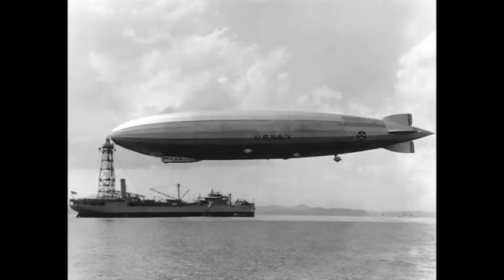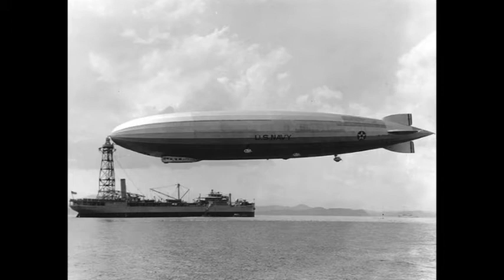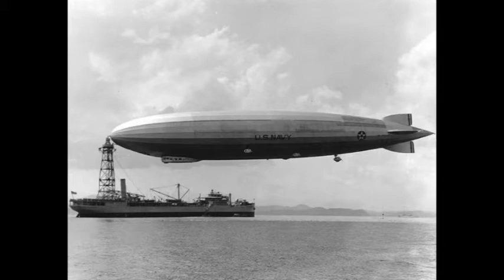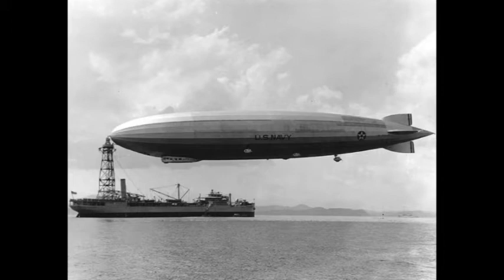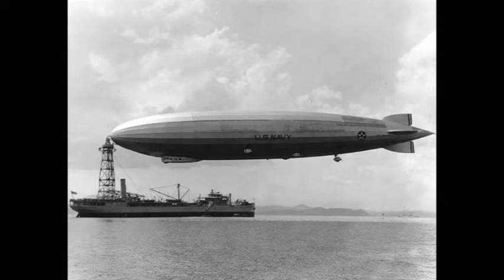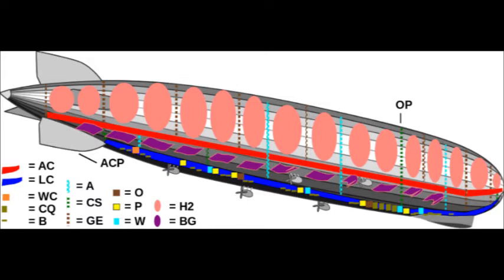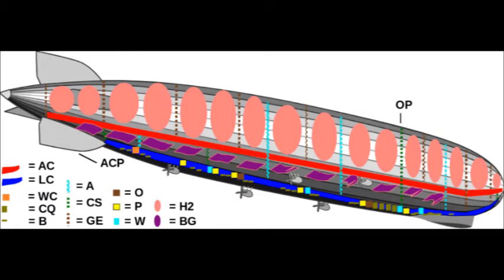Zeppelin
A Zeppelin was a type of rigid airship named after the German Count Ferdinand von Zeppelin who pioneered rigid airship development at the beginning of the 20th century. Zeppelin's ideas were first formulated in 1874 and developed in detail in 1893. They were patented in Germany in 1895 and in the United States in 1899. After the outstanding success of the Zeppelin design, the word zeppelin came to be commonly used to refer to all rigid airships. Zeppelins were first flown commercially in 1910 by Deutsche Luftschiffahrts-AG (DELAG), the world's first airline in revenue service. By mid-1914, DELAG had carried over 10,000 fare-paying passengers on over 1,500 flights. During World War I the German military made extensive use of Zeppelins as bombers and scouts, killing over 500 people in bombing raids in Britain.

The defeat of Germany in 1918 temporarily slowed down the airship business. Although DELAG established a scheduled daily service between Berlin, Munich, and Friedrichshafen in 1919, the airships built for this service eventually had to be surrendered under the terms of the Treaty of Versailles, which also prohibited Germany from building large airships. An exception was made allowing the construction of one airship for the US Navy, which saved the company from extinction. In 1926 the restrictions on airship construction were lifted and with the aid of donations from the public work was started on the construction of LZ 127 Graf Zeppelin. This revived the company's fortunes, and during the 1930s the airships Graf Zeppelin and the larger LZ 129 Hindenburg operated regular transatlantic flights from Germany to North America and Brazil. The Art Deco spire of the Empire State Building was originally designed to serve as a mooring mast for Zeppelins and other airships, although it was found that high winds made this impossible and the plan was abandoned.The Hindenburg disaster in 1937, along with political and economic issues, hastened the demise of the Zeppelins.